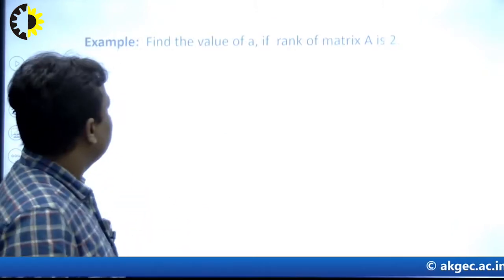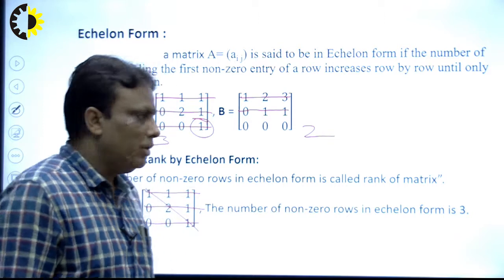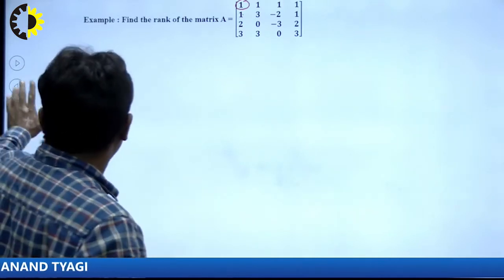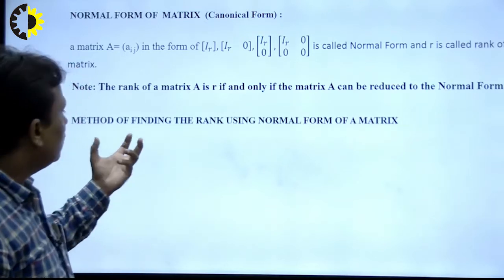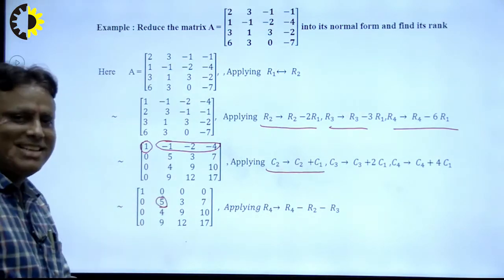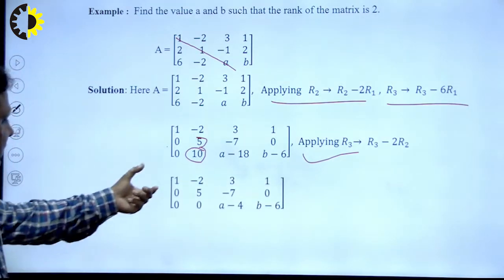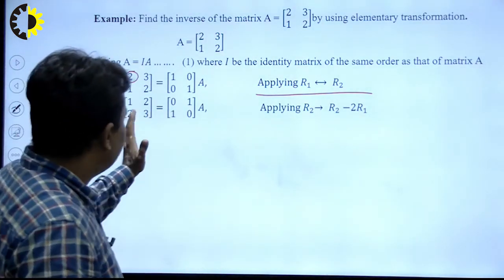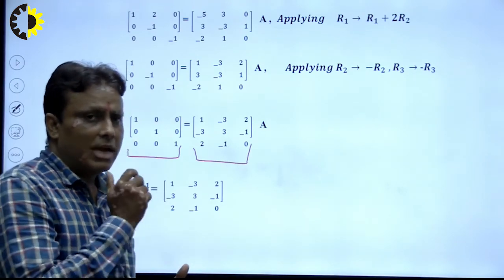ENGINEERING MATHEMATICS LECTURE - 03 "MATRICES" By Dr. Anand Tyagi, AKGEC